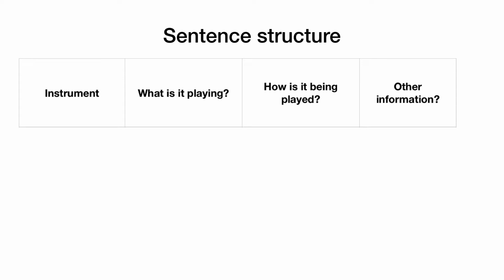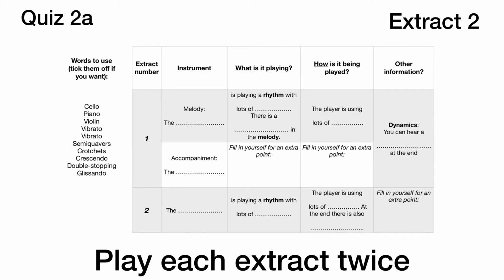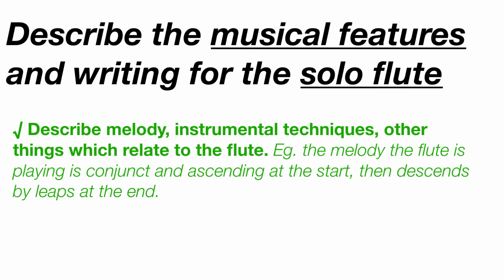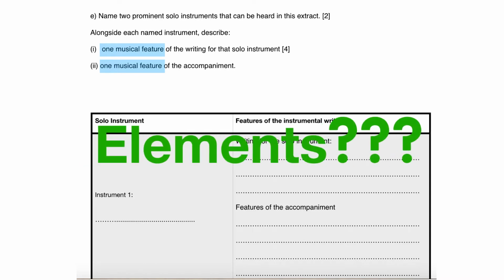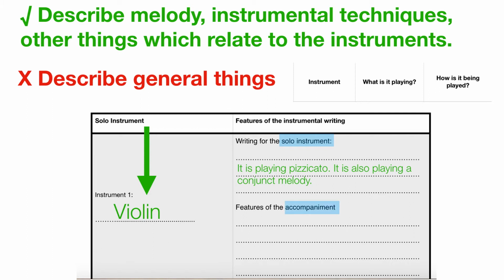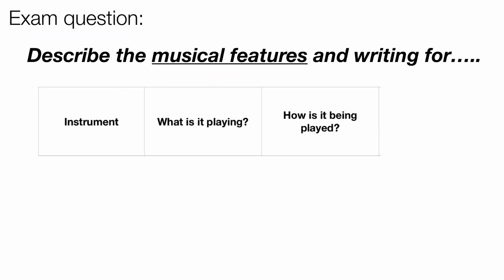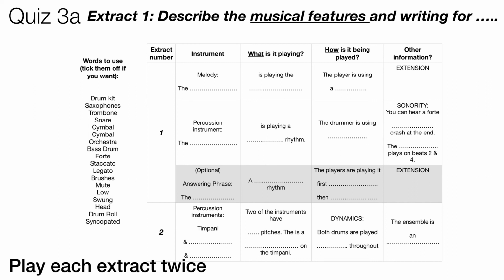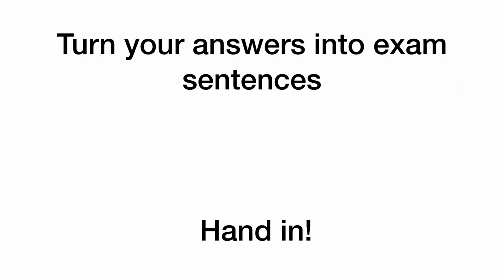Listening to musical features and musical writing